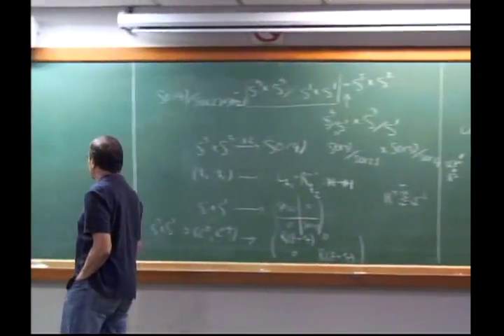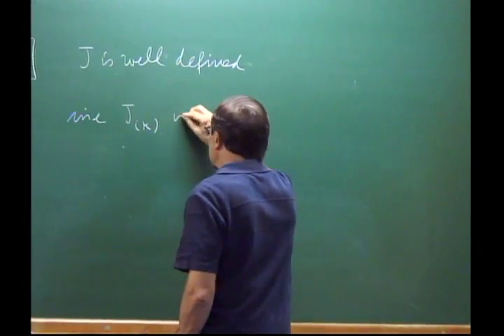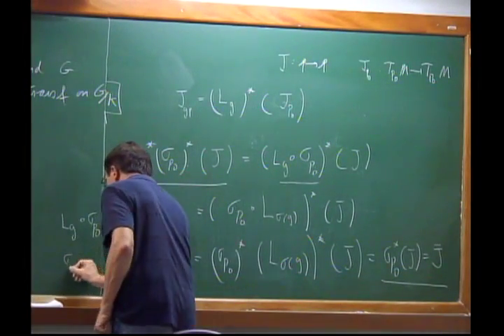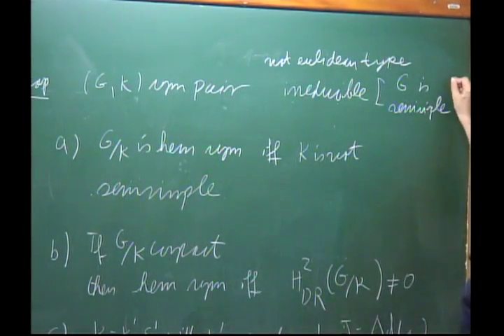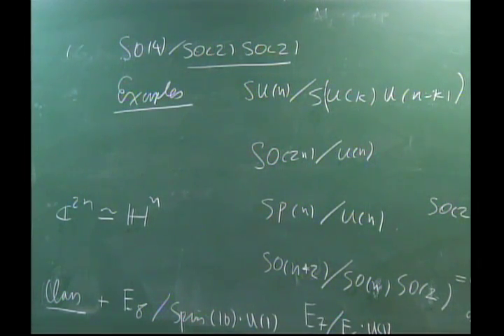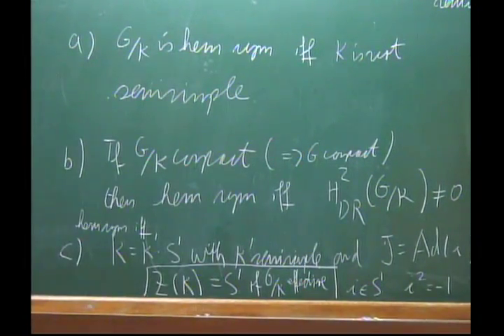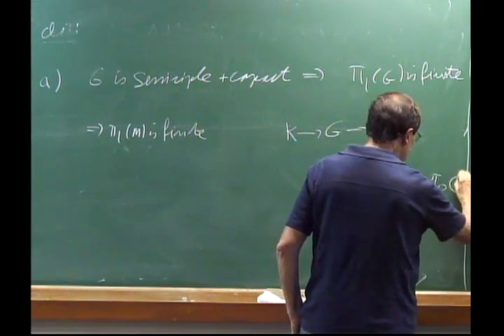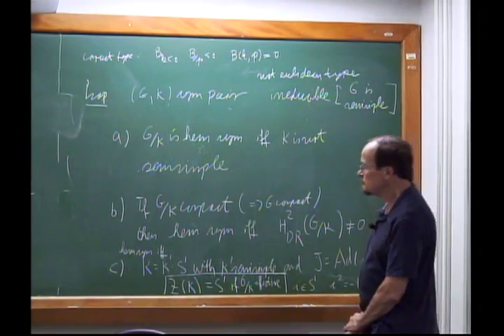Programa de Doutorado: Lie Groups, Representation Theory and Symmetric Spaces - Aula 27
Programa de Doutorado 2012: Lie Groups, Representation Theory and Symmetric Spaces

Professor: Wolfgang Ziller

Part I: In the first part, we discuss geometric properties of Lie groups and Lie algebras including the classification of semisimple Lie algebras (root space decomposition and Dynkin diagrams).

Part II: In the second part we cover the basics of representation theory of semisimple Lie algebras and of compact Lie groups.

In both cases, a geometric view point will be emphasized, applying algebraic properties of the Lie algebra to geometric properties of the underlying Lie group. In part II we will e.g. discuss both real and complex representations of compact Lie groups as an application of the usual theory of complex representations of complex semisimple Lie algebras.

Part III: If time permits, we will also discuss the theory of symmetric spaces, which are basic examples not only in geometry, but in many areas of mathematics. Unlike Helgason, the basic reference for the subject, the emphasis will be on the geometric aspects as opposed to algebraic ones.